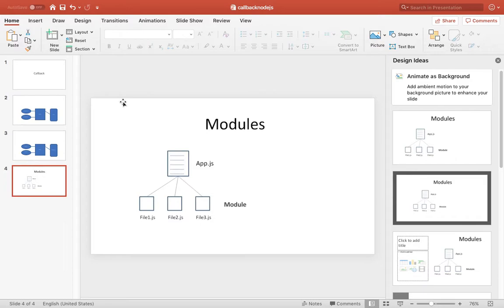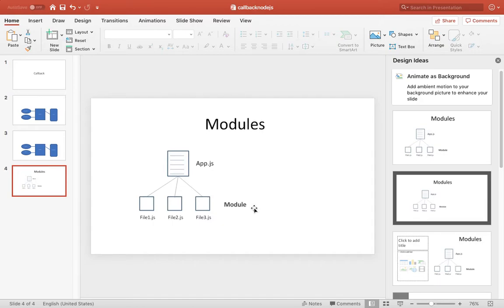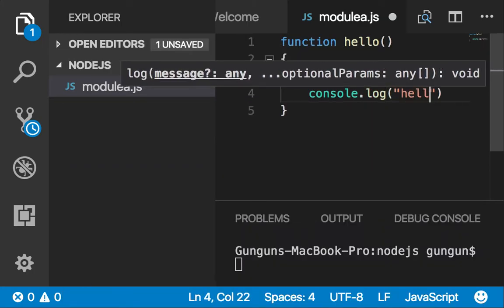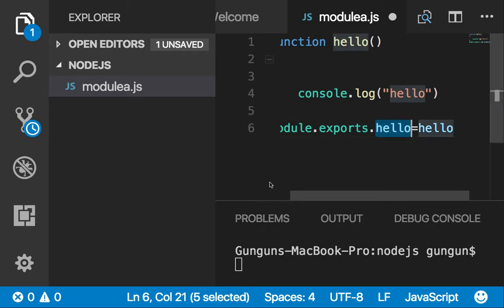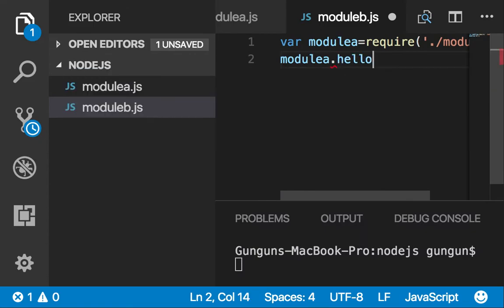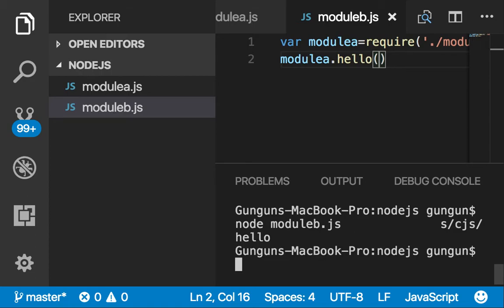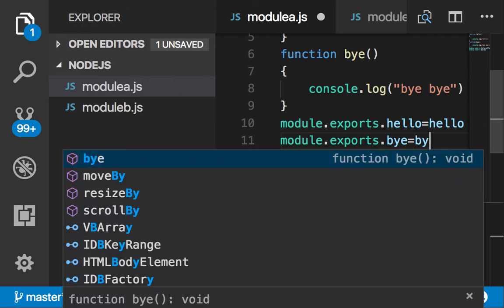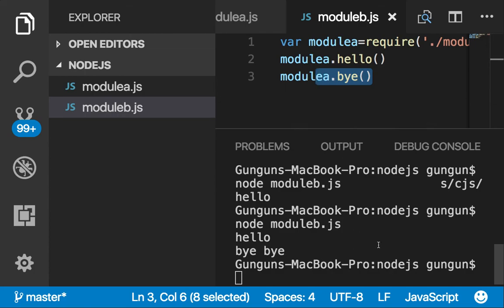Modules in Node.js | What is Modules in Node.js? | Write a Code Using Module | 3RI Technologies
In this Node.js tutorial, we are discuss What is Modules in Node.js and How to Write a Code Using Module . This series of tutorials from Node.js. makes you a better developer, whether you're a beginner or an experienced programmer. This is an excellent opportunity to learn Node.js.

Below Topics are Covered in this Modules in Node.js Tutorial:
1. What is Modules in Node.js?
2. How to Write a Code Using Module
3. Practical Demonstration

Key Features of MERN Stack Training :
-Instructor LED Online Training
-100 % Placement Assistance
-Resume Preparation
-Interview Preparation
-Missed Sessions Covered
-Multiple Flexible Batches
-Hands-on Experience on One Live Project.
-Practice Course Material